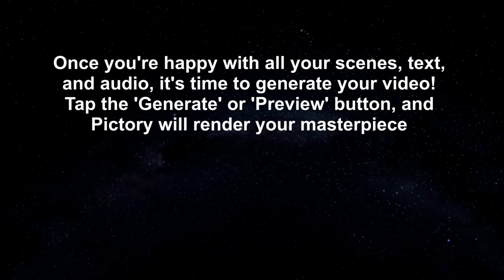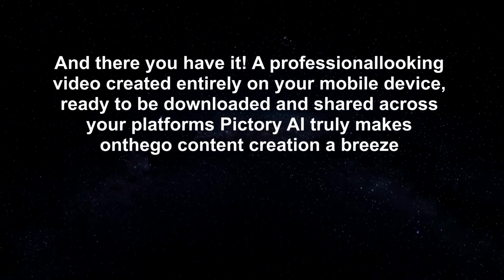How To Use Pictory Ai In Mobile - AshleyHowTo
How To Use Pictory Ai In Mobile explains how to leverage the AI-powered video creation tool on your mobile device, allowing users to quickly transform text into engaging videos for social media, marketing, and more, making video creation accessible on the go.

00:00 Intro
00:18 Accessing Pictory.ai on Mobile
00:38 Logging In or Signing Up
00:56 Creating a Video: Article to Video
01:11 Inputting Your Content
01:31 Pictory AI Analyzes and Creates Scenes
01:51 Customizing Visuals
02:19 Adding Voiceovers
02:35 Generating Your Video